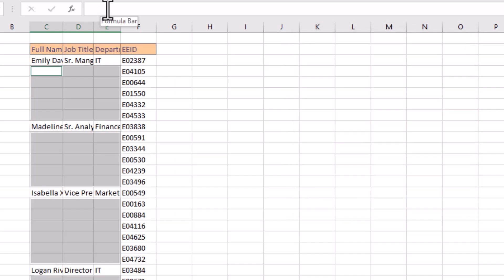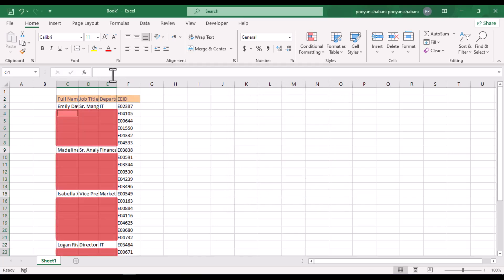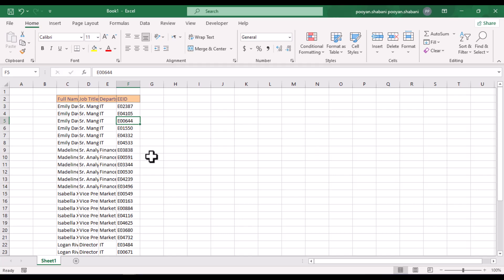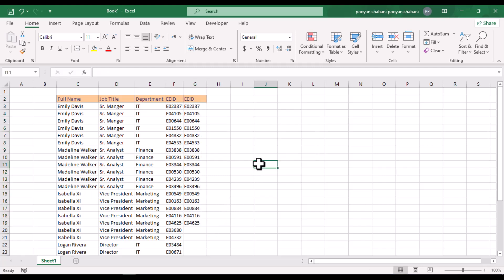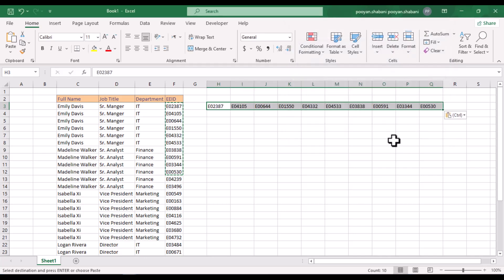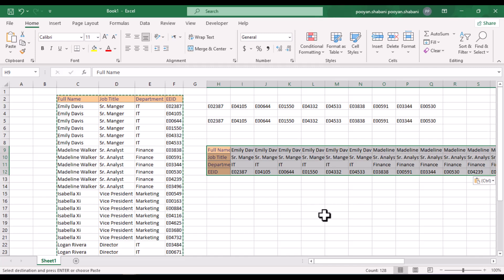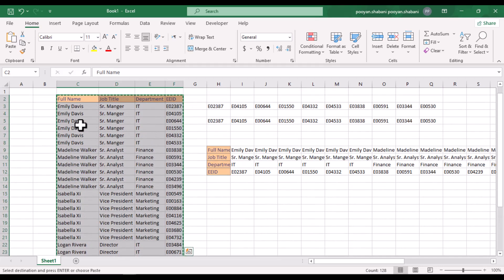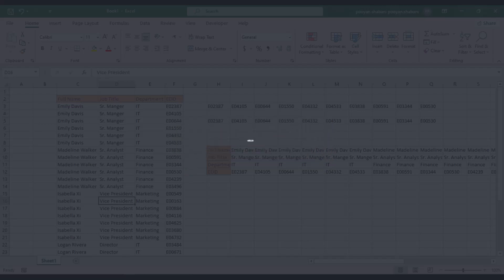Don't Drag it in Excel | Use these 5 Tricks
In this video I will show you some little tricks for filling empty cells in Excel.
To select blanks cells and fill them with their own top row
You have to do a series of steps that you will learn in this training video.
You have to select empty cells with Ctrl + G keys and do this through load formula and Ctrl + Enter keys.

Another item is the shortcut key to automatically adjust the size of the columns
as well as the Ctrl + R combination keys to repeat.

The next option is Transpose, which is really very practical. It is used to change the direction of the row and column information of the table, which you can see in this tutorial through both keyboard shortcuts and the way to do it with the mouse.

The next option is paste special to remove the formula from the cells and paste only value of information.

0:00 Introduction
0:10 Select Blanks Rows
0:26 Set Formula by Ctrl + Enter
0:42 Autofit Columns Width
0:58 Ctrl + R to Repeat
1:18 Transpose Option
2:09 Paste Special

% Percent Tutorial